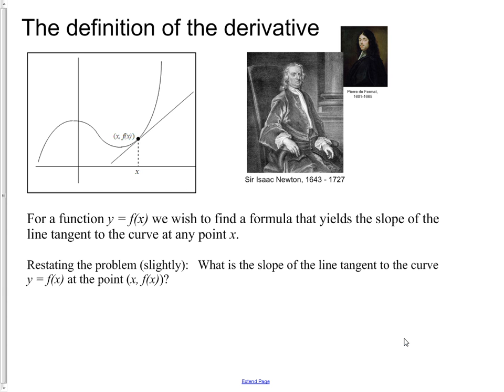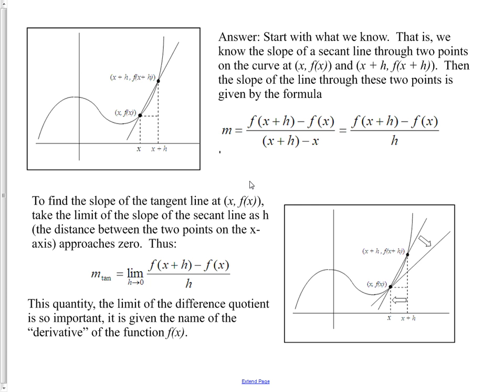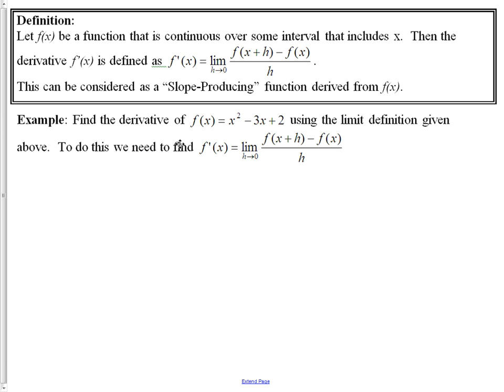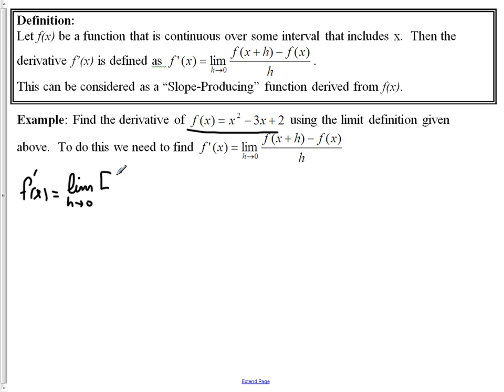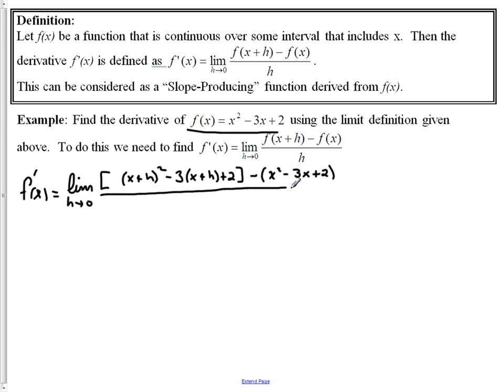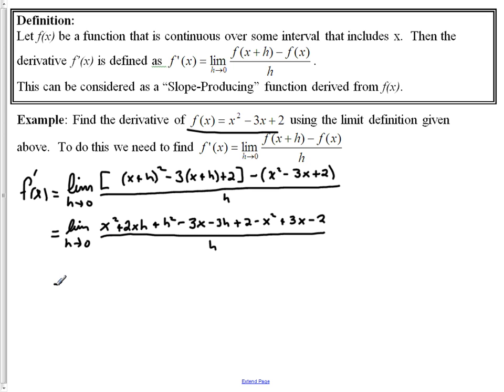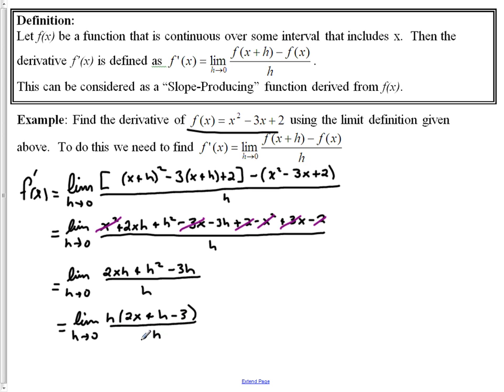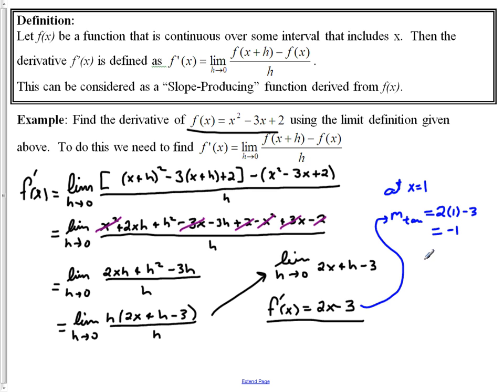4 1b DerivDefinition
The Tangent Line Problem - The derivative of a function